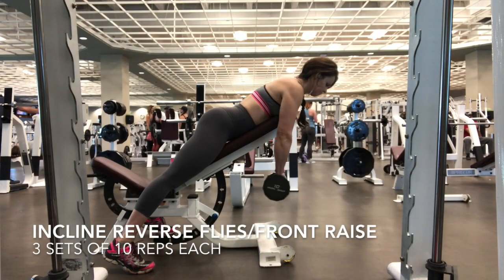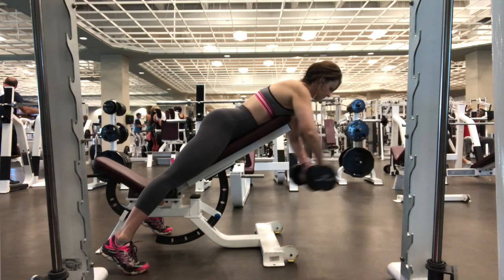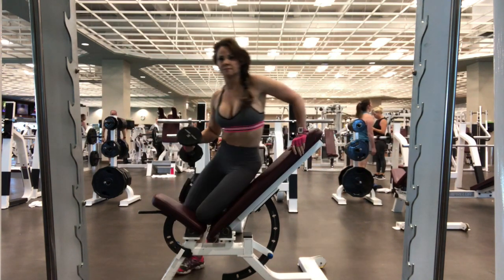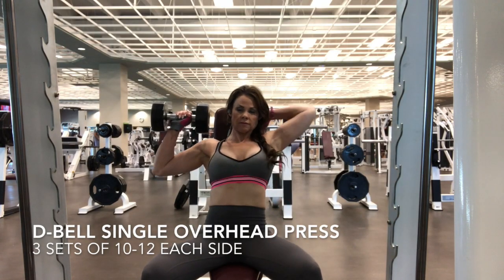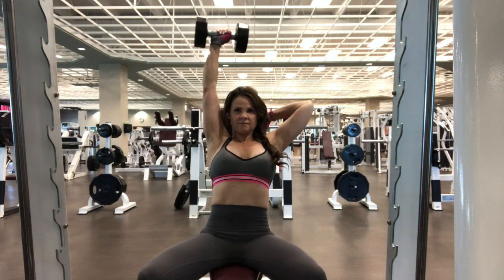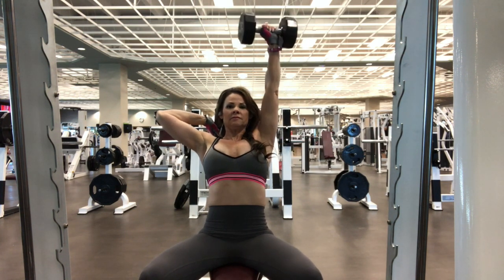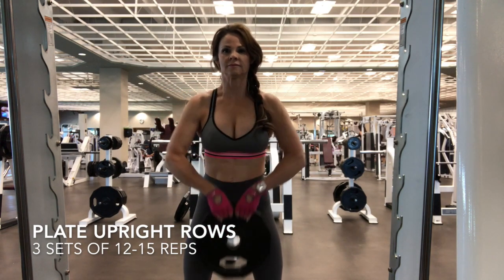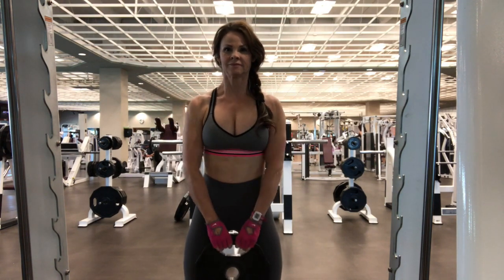Shoulder Workout for Women | Body By Sandy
Shoulder workout for women by Body By Sandy

Wanna learn how to slow the aging process?

Have you been thinking you need more individual one-on-one support in your fitness goals, but you’re not sure where to start and what you’ve tried in the past hasn’t worked?
Let me be your guide! I’ll show you the right steps to take that will get you to your end goal.

If you can’t work with me one-on-one I have the perfect program for you. Fit & Ageless
90 Day Total Body Sculpt is an online weight-loss program that includes everything you need
to reach your goals. No matter your level.